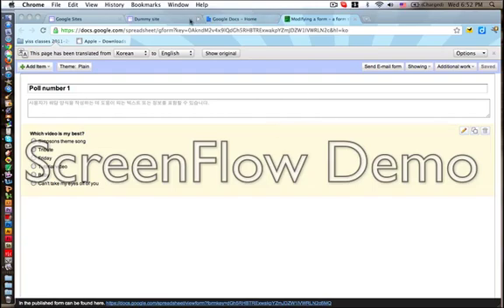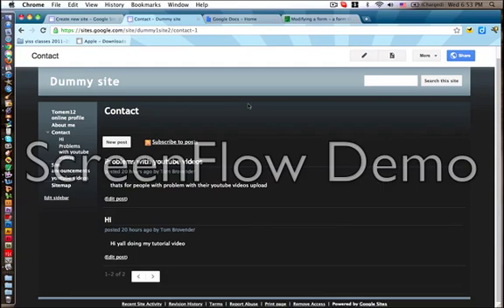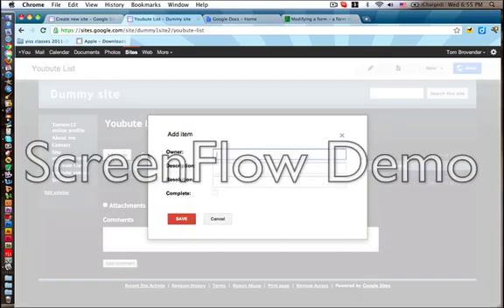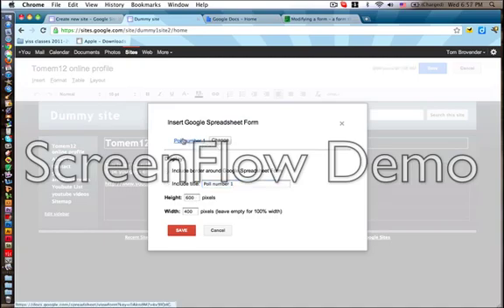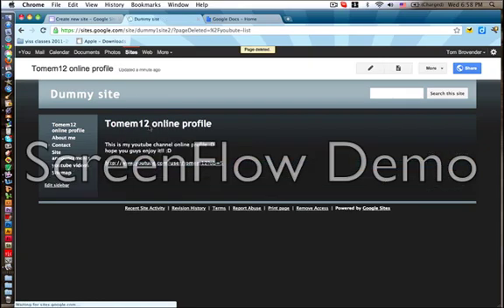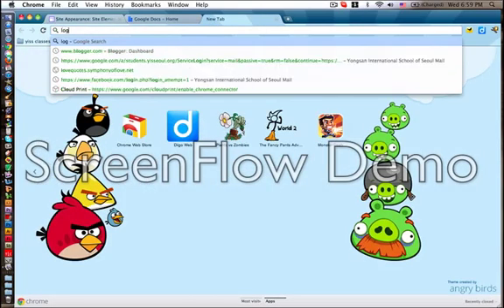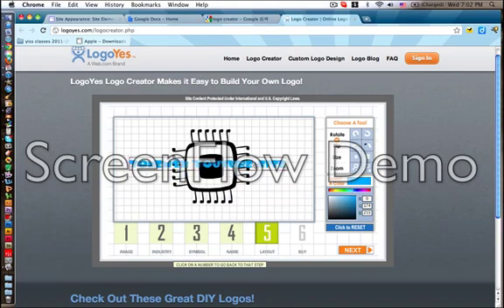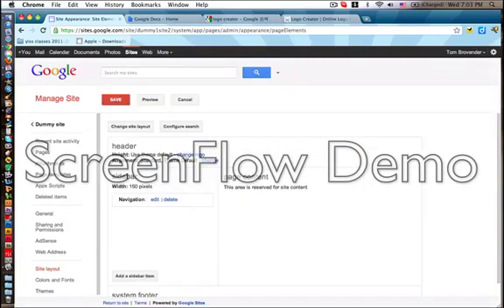Google sites tutorial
Helping you guys to create and modify your google site
Sorry for the screen flow demo I don't have it